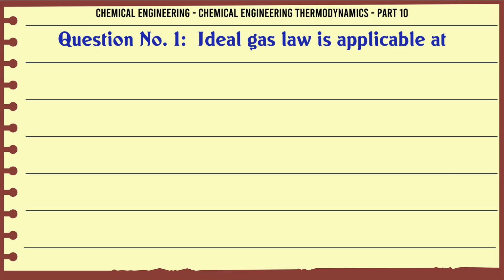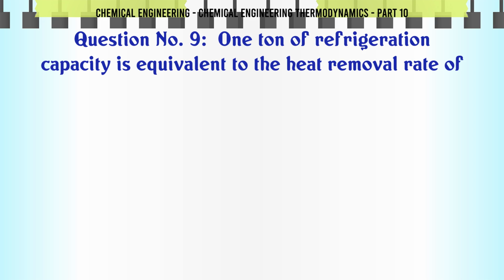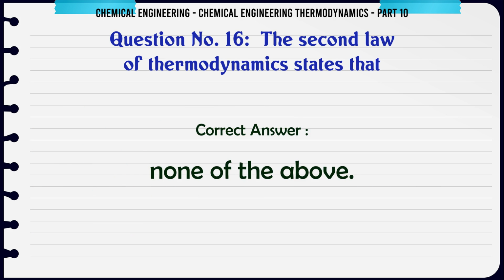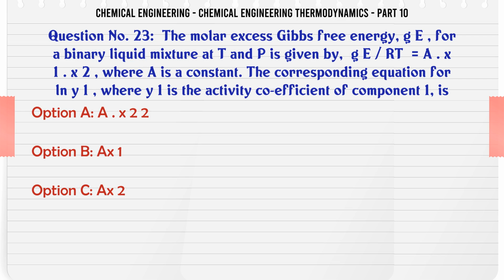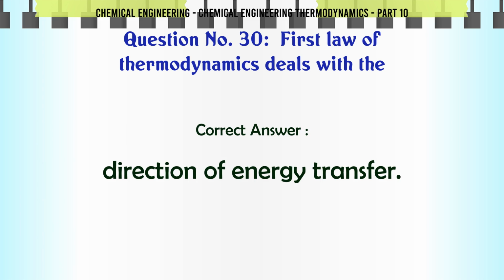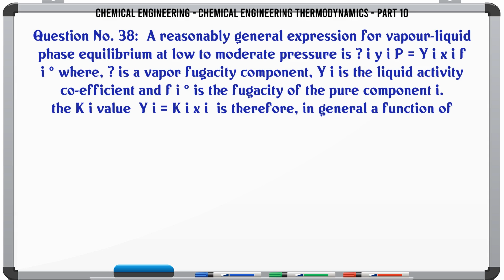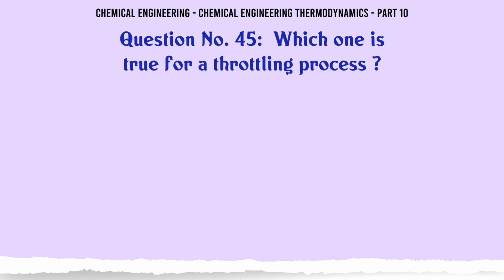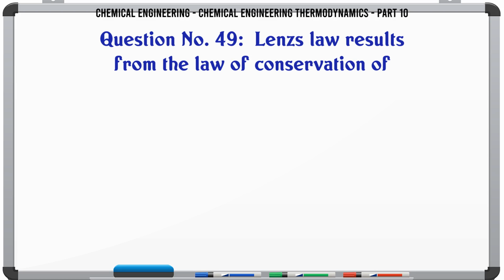MCQ Questions Chemical Engineering Thermodynamics - Part 10 with Answers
Chemical Engineering Thermodynamics - Part 10 GK Quiz.

Question and Answers related to Chemical Engineering Thermodynamics - Part 10

List of top 5 Questions:

Which one is true for a throttling process ?

Choose the condition that must be specified in order to liquify CO 2 triple point for CO 2 is - 57°C and 5.2 atm.

If two pure liquid constituents are mixed in any proportion to give an ideal solution, there is no change in

One mole of nitrogen at 8 bar and 600 K is contained in a piston-cylinder arrangement. It is brought to 1 bar isothermally against a resisting pressure of 1 bar. The work done in Joules by the gas is

Lenzs law results from the law of conservation of

Content of this Video:

MCQ question answers for Chemical Engineering Thermodynamics - Part 10